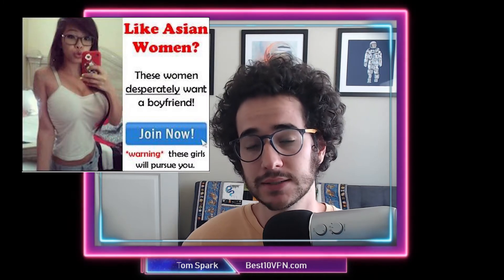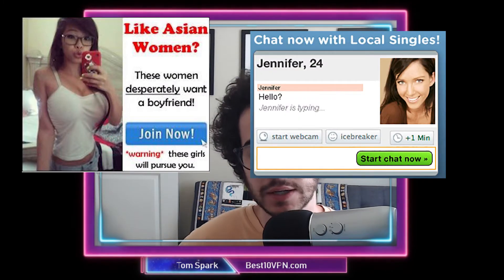What is the Difference between IP and MAC Address?